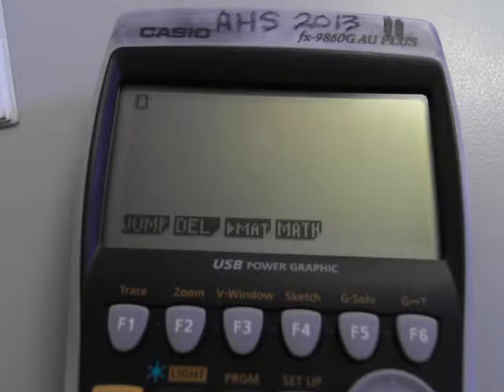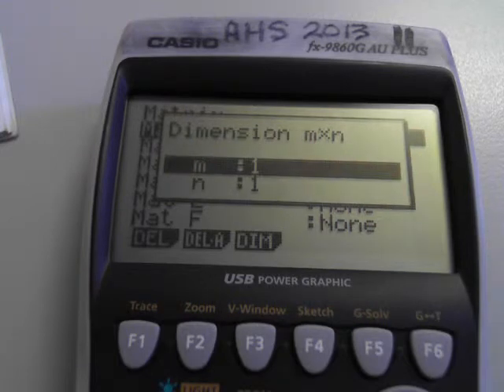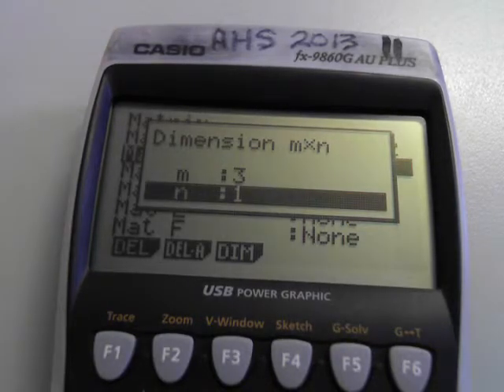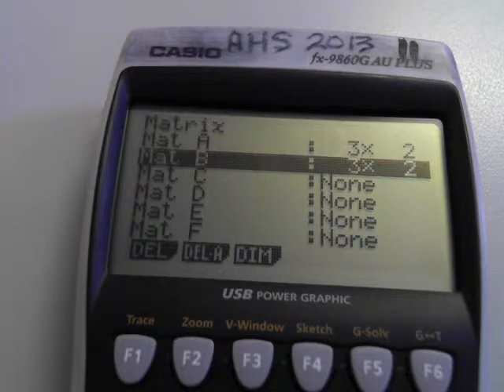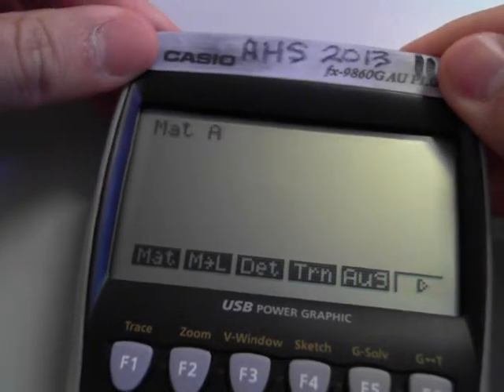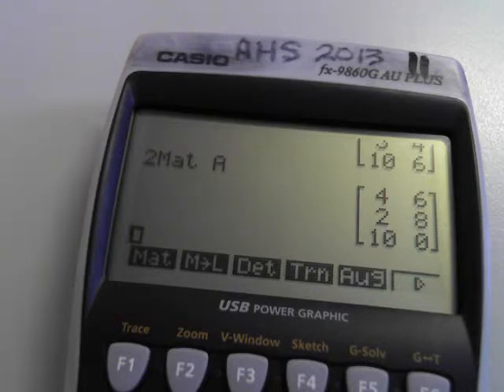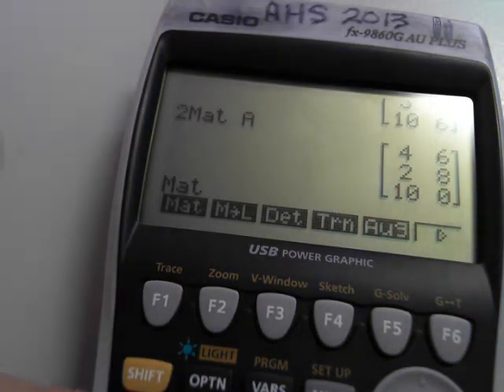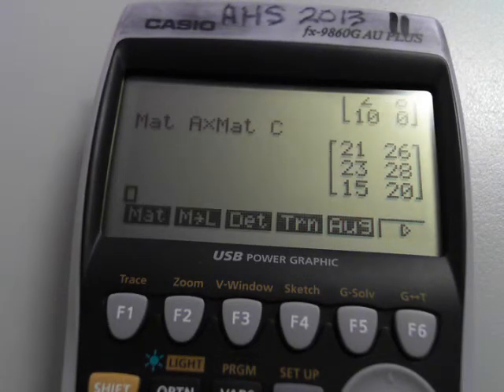(30-10-2014) Chapter 7 Networks & Matrices Lesson 4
Chapter 7J Using Technology to Produce Matrices